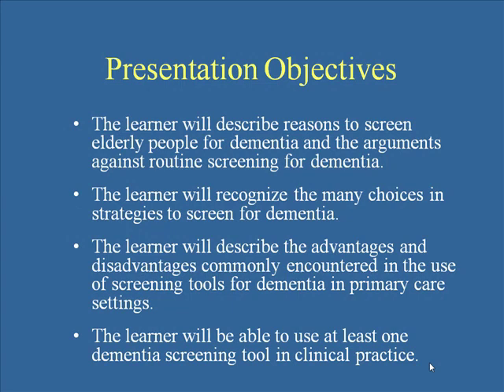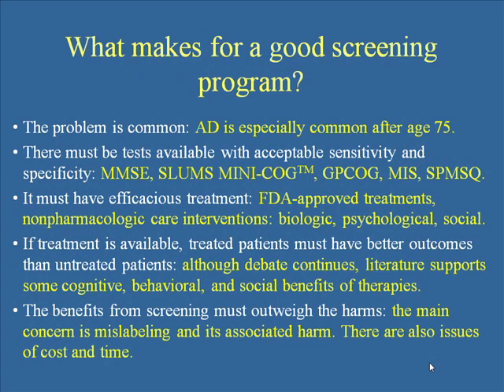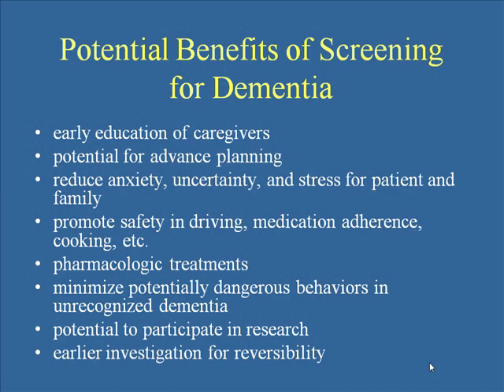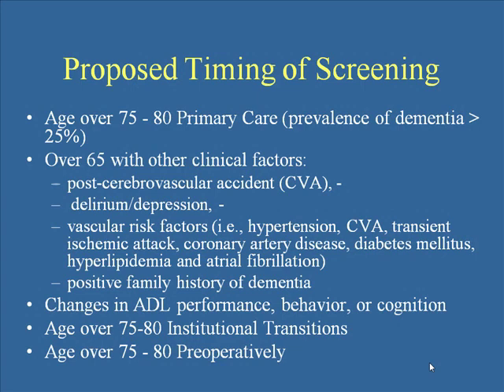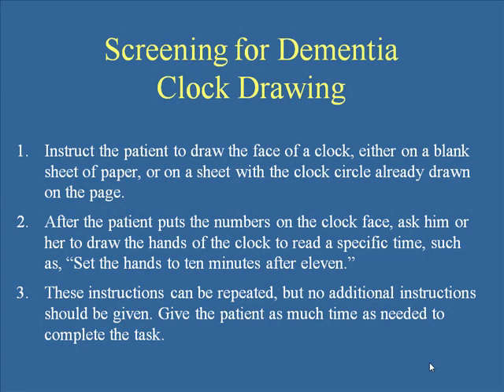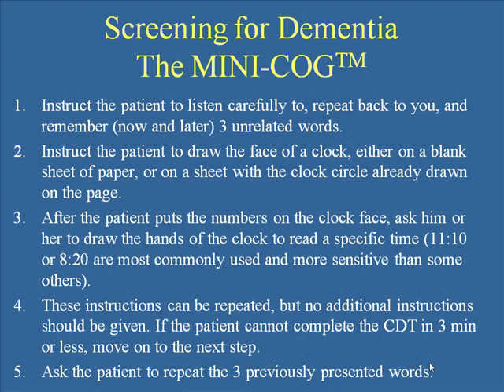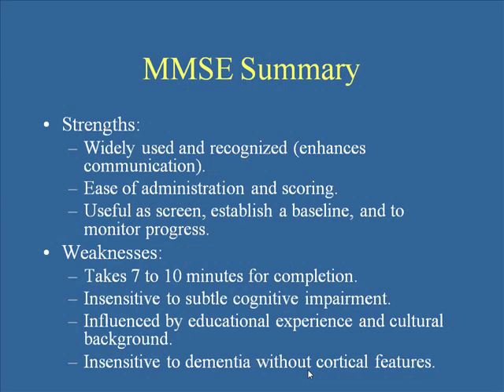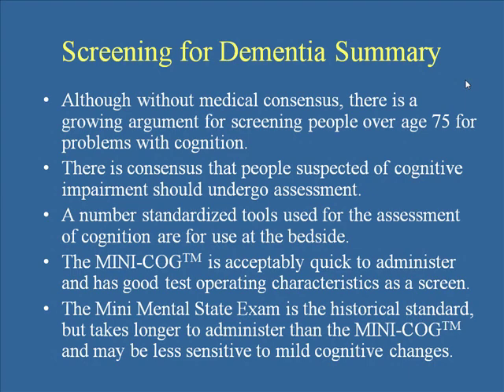Screening for Dementia